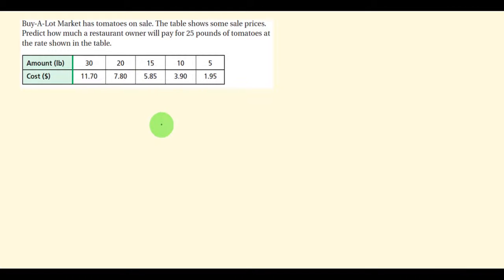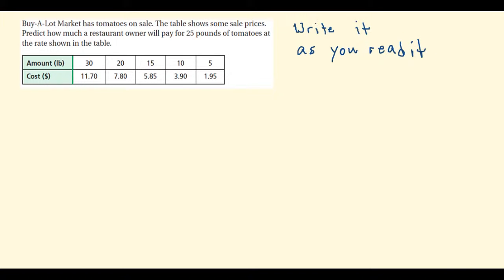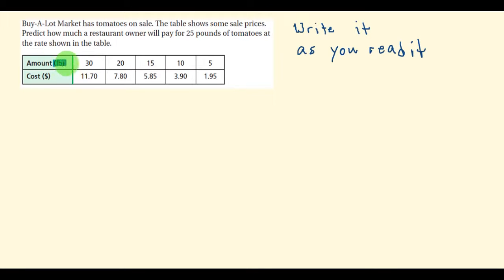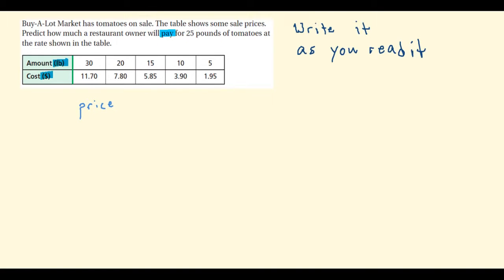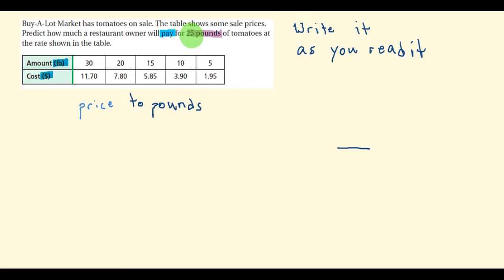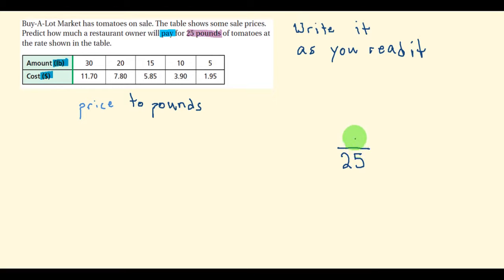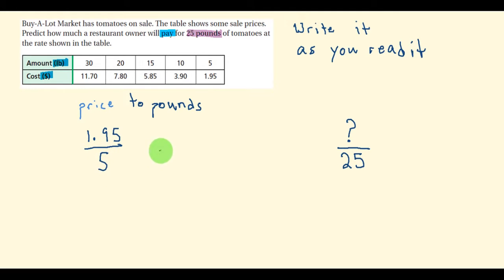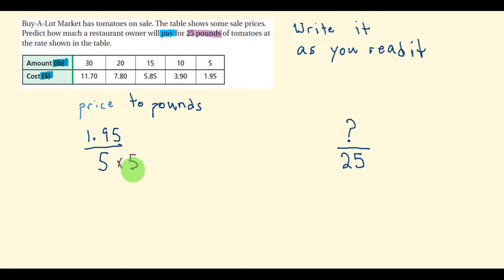197 7 2ex2b